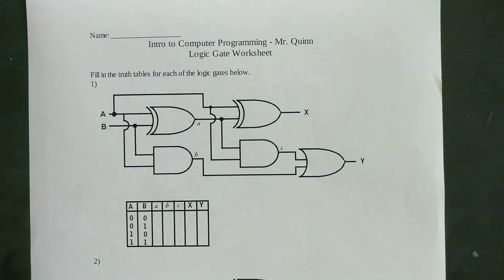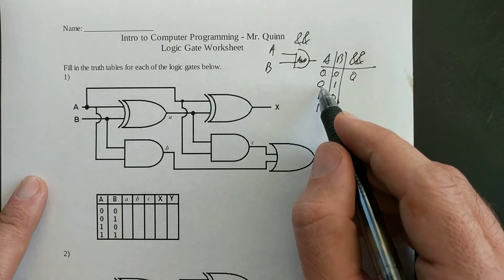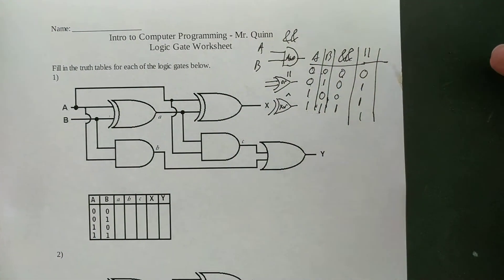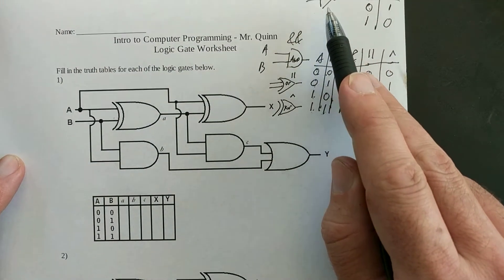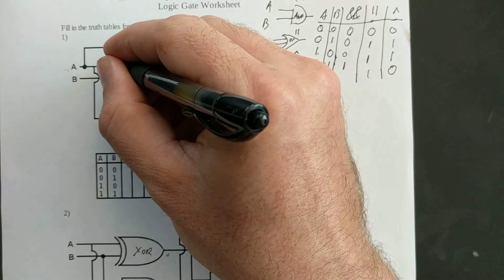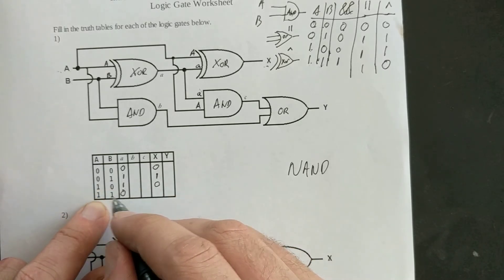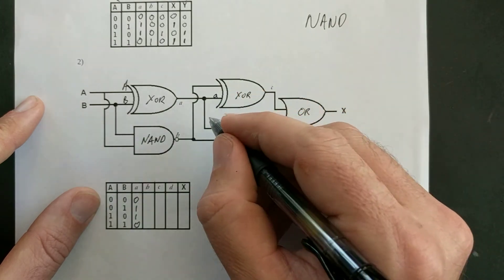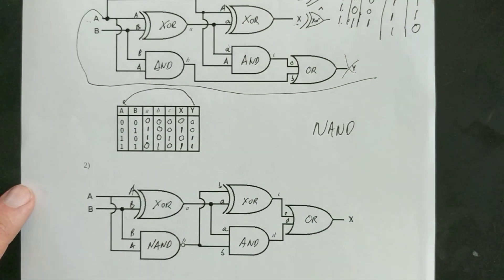Logic Gate worksheet Walkthrough